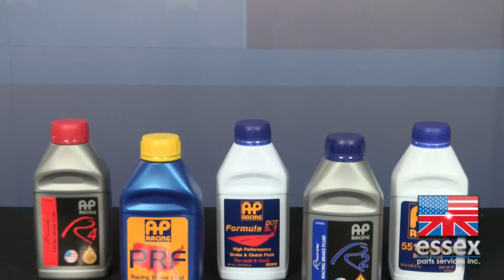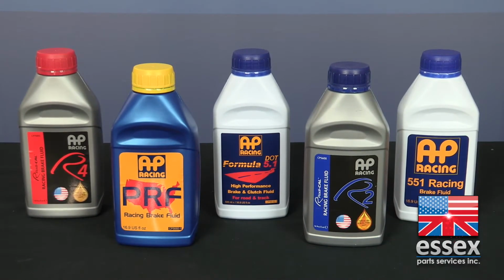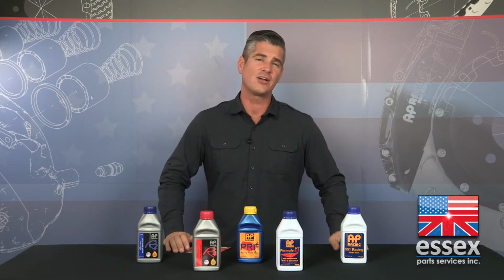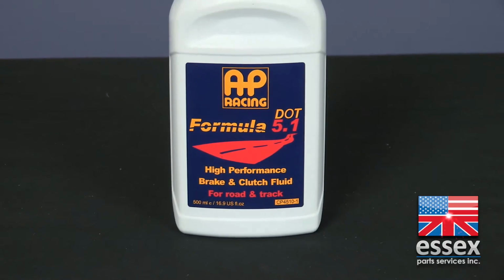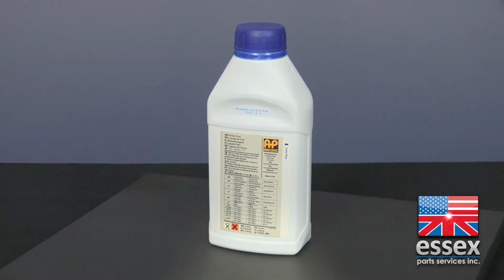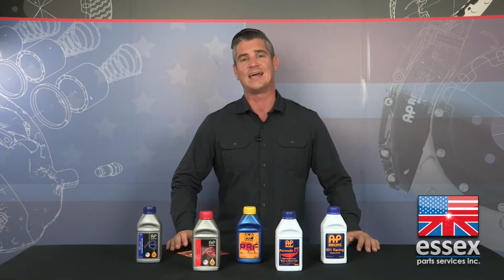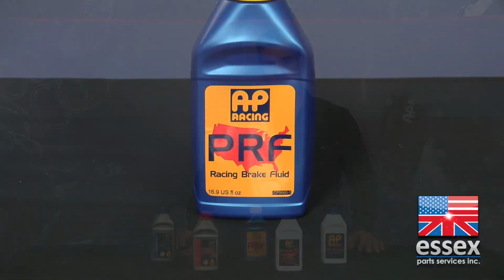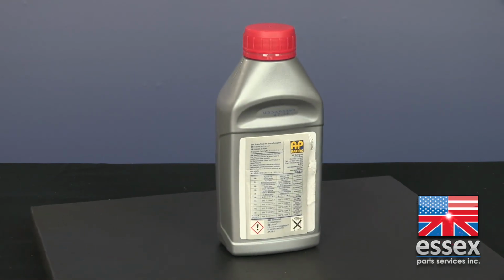AP Racing Radi-CAL Brake Fluid...Something for Every Enthusiast.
AP Racing offers the perfect brake fluid for your car, regardless of whether you're chasing groceries or lap times.  Superior performance at competitive prices, and Essex always has inventory on the shelf when you need it.